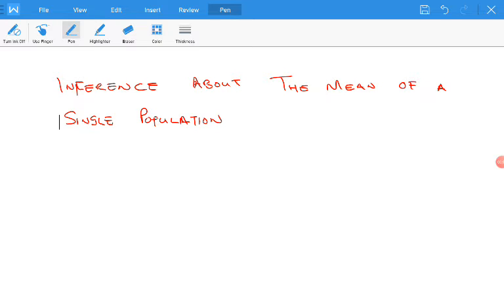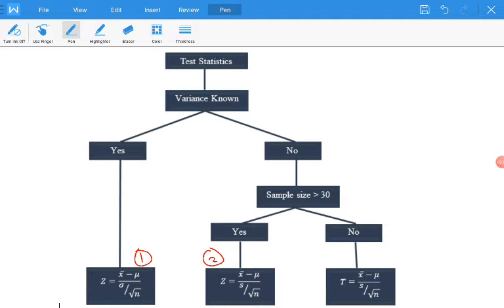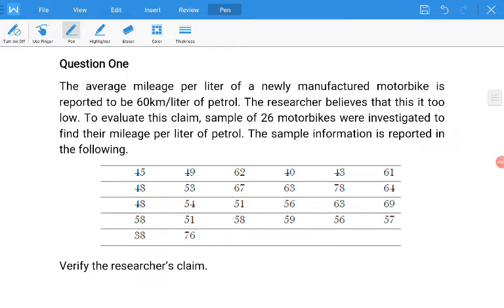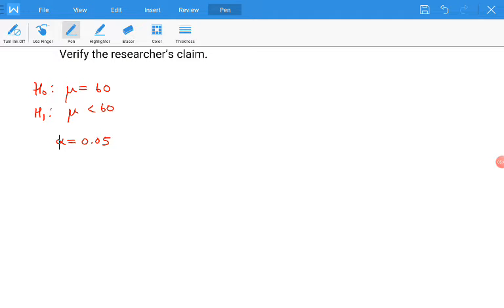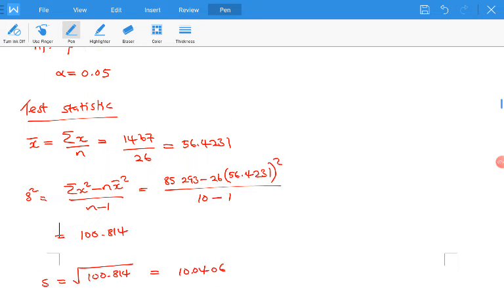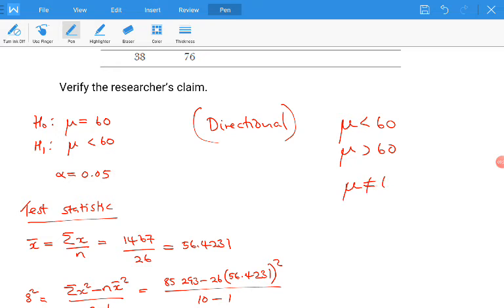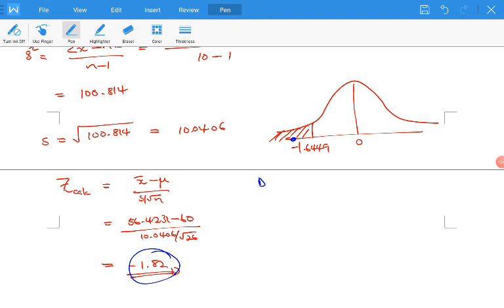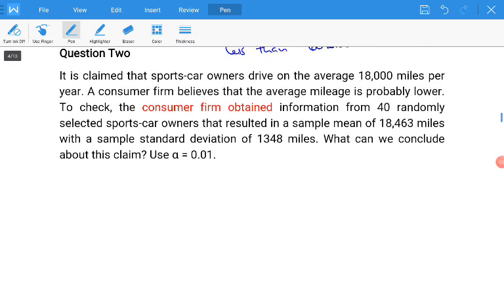Introduction to Hypothesis Testing